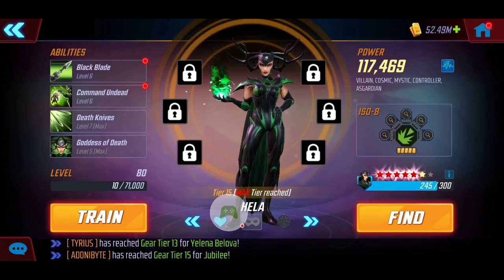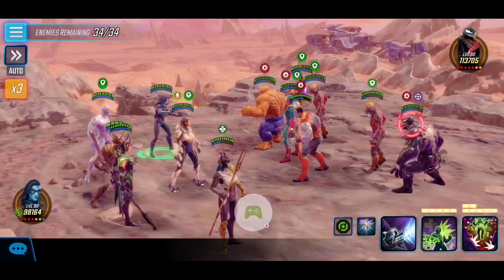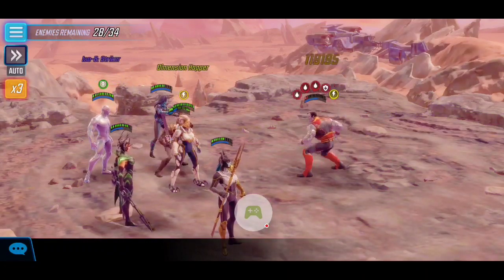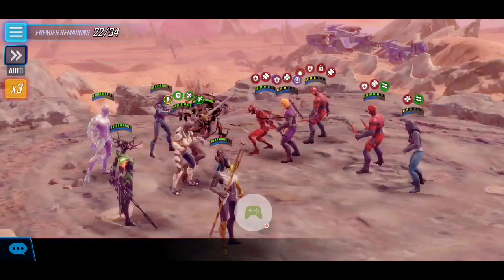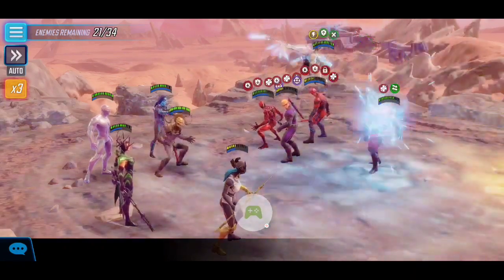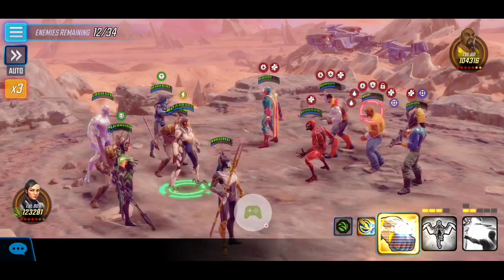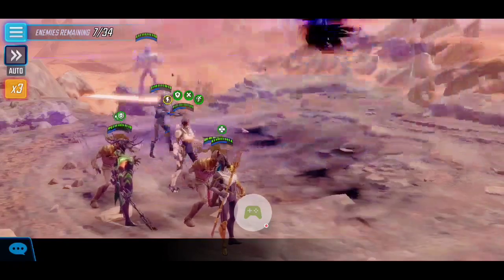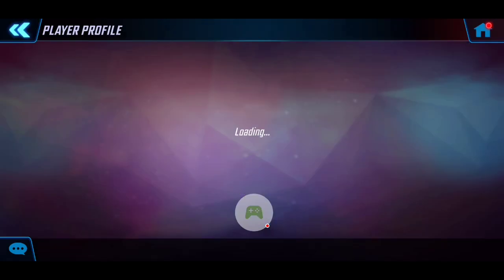Dark Dimension 4: Node 8 - One Shot First Attempt! | DD4 Guide | Marvel Strike Force - Free to Play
Dark Dimension 4: Node 8 - One Shot Run Attempt! | DD4 Strategy and Playthrough | Marvel Strike Force - Free to Play.

Cheers!